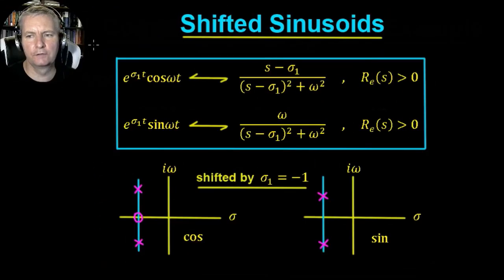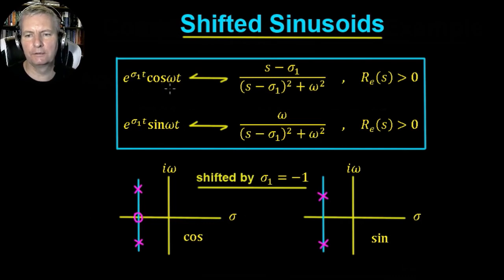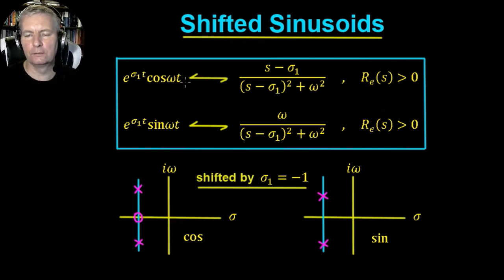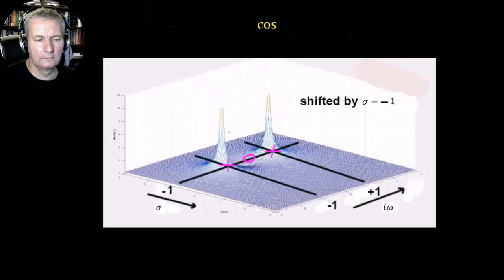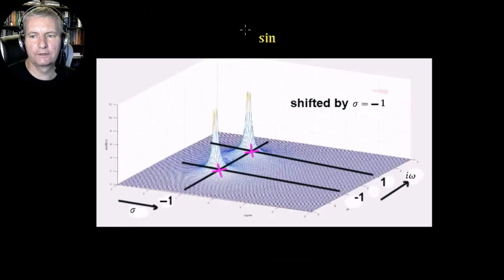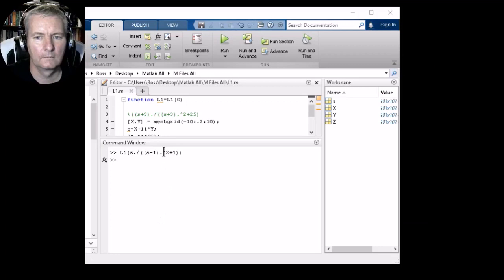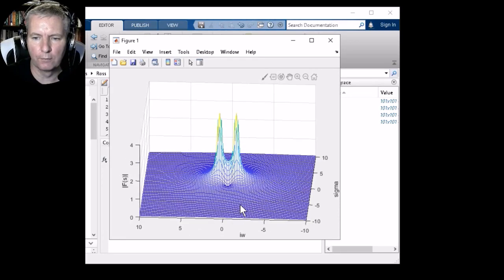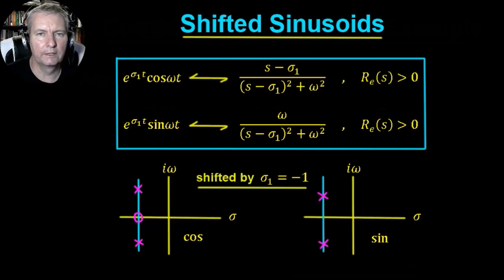Laplace Transform of Shifted Sinusoids